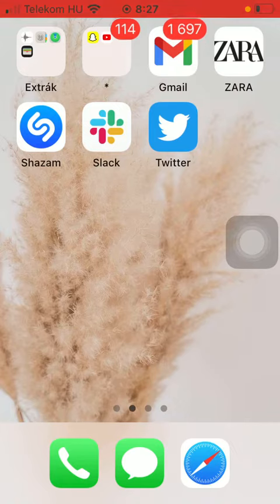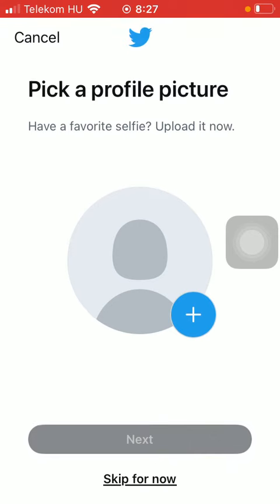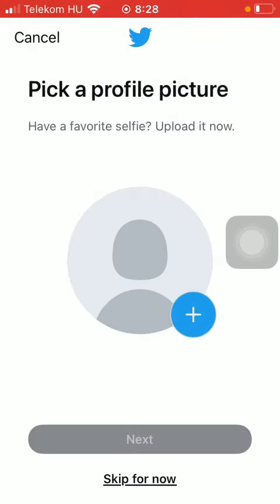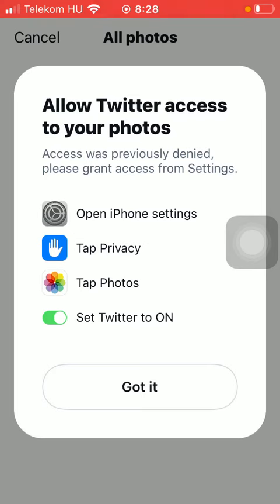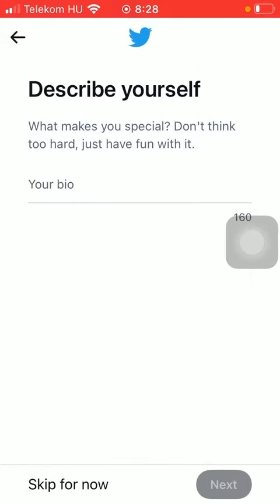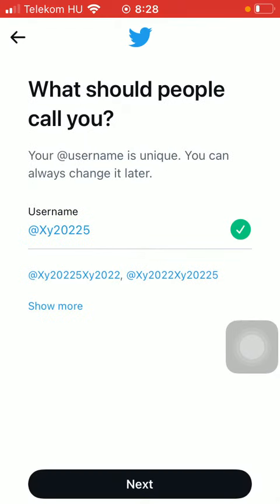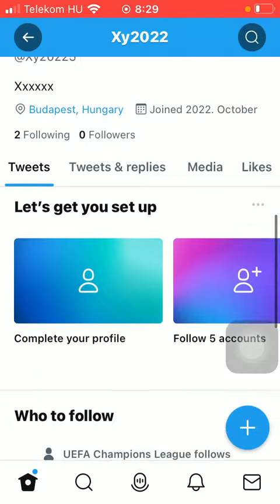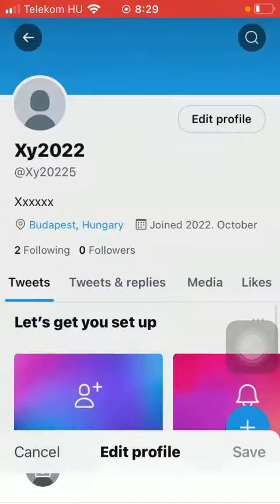How to set up your profile on Twitter?